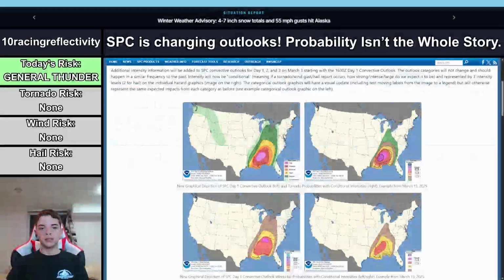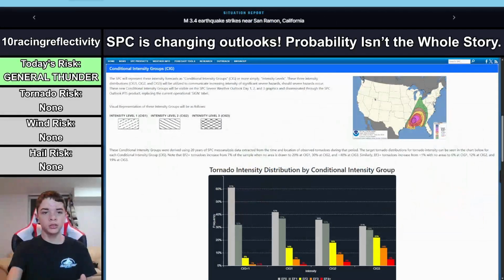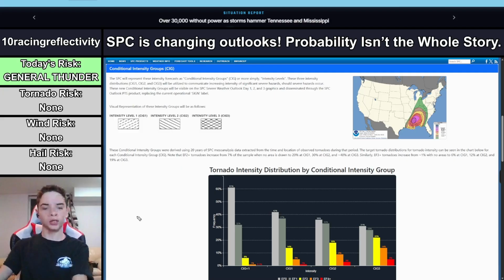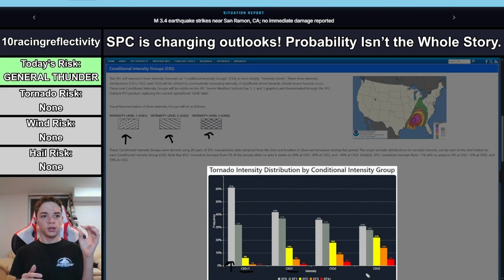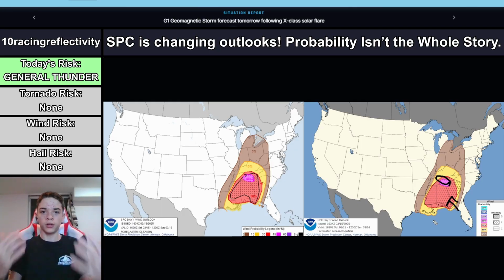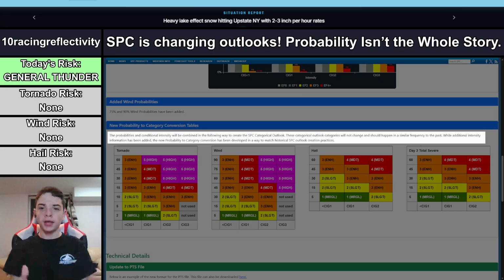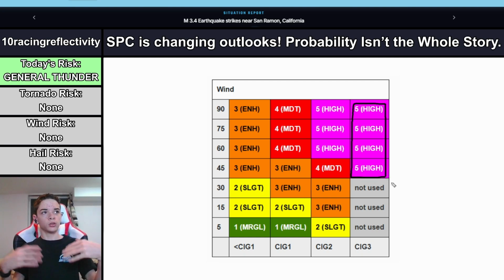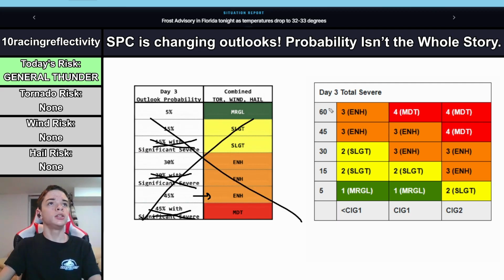SPC Is Redesigning Severe Weather Forecasts — Here's What You Need to Know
Hey everyone, we've got a significant  spc new update coming your way! The Storm Prediction Center is rolling out some big changes to their day 1, 2, and 3  spc outlooks, which will definitely impact our  weather update today. Get ready for a refreshed look and new conditional intensity groups, as this  spc new news takes effect on March 3rd. This  spc new update news covers all the details you need to know about these important changes.